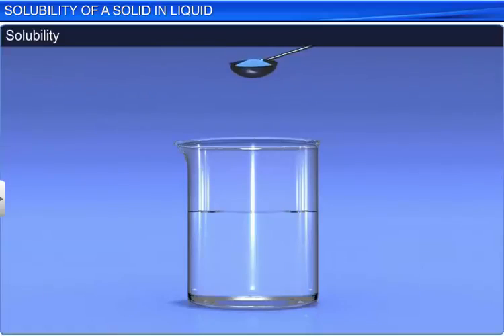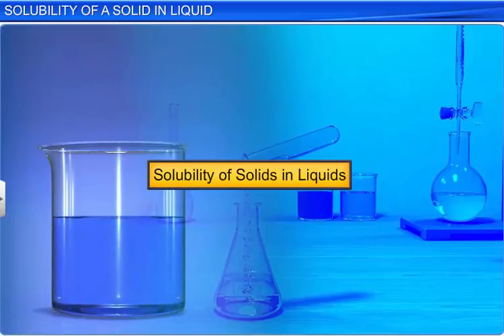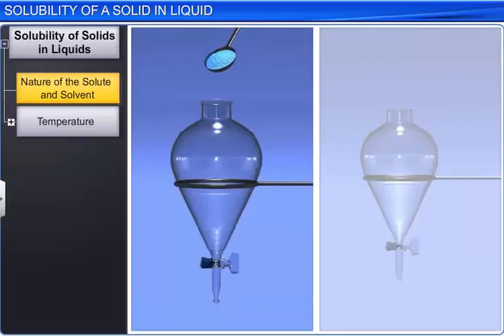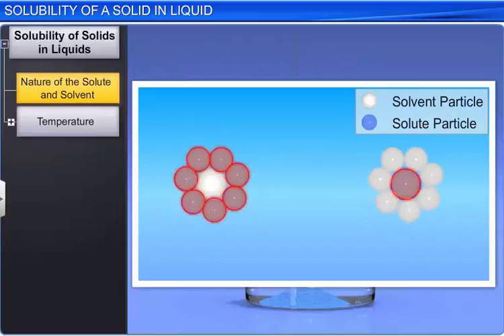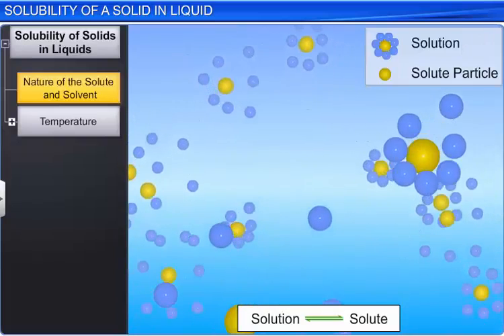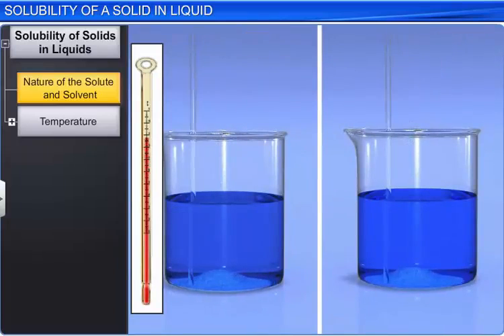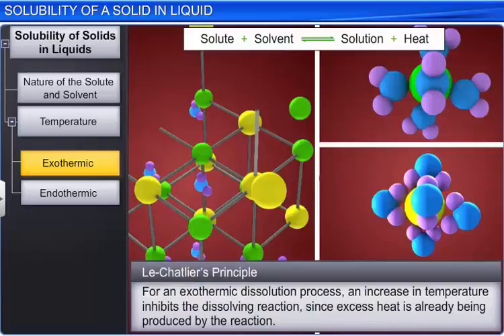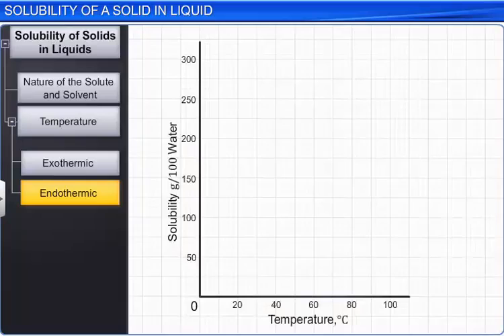1.3 Solubility of a solid in liquid